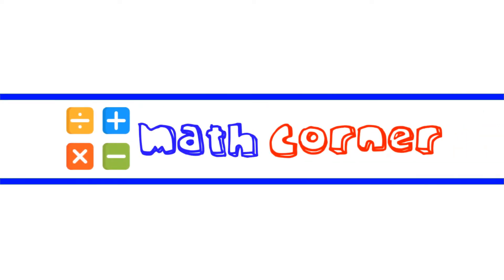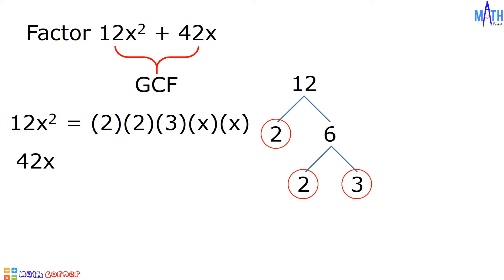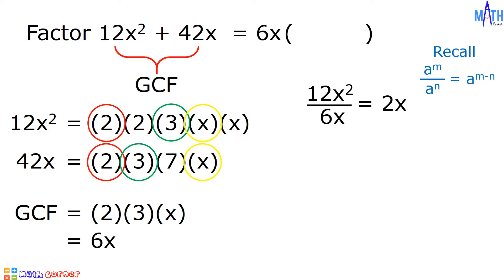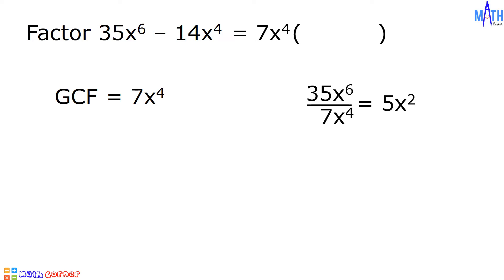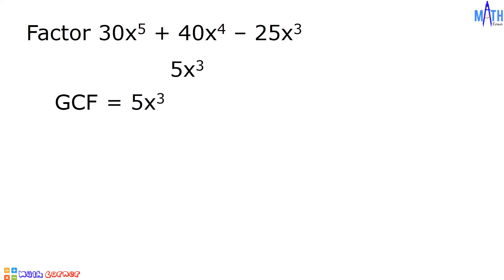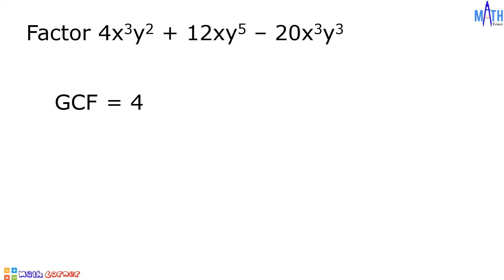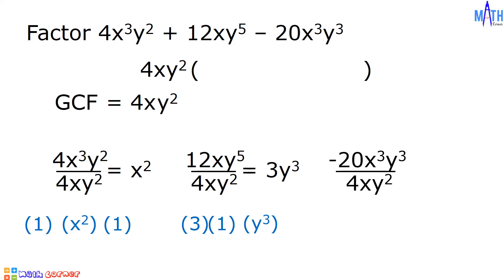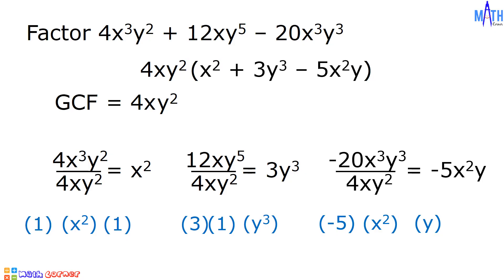Polynomials with Common Monomial Factor | Grade 8 | MELC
Welcome to Math Corner. In this video, we will discuss how to factor polynomials with common monomial factor.
0:16 Example 1, 2:58 Example 2, 4:18 Example 3, 5:57 Example 4